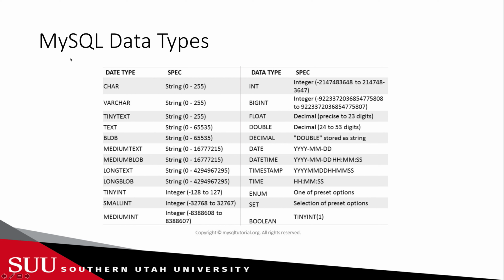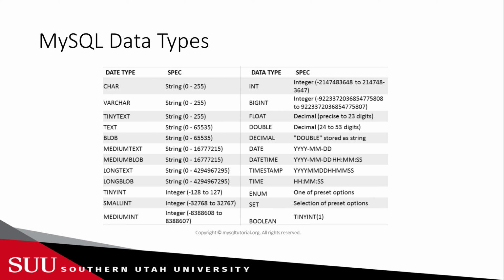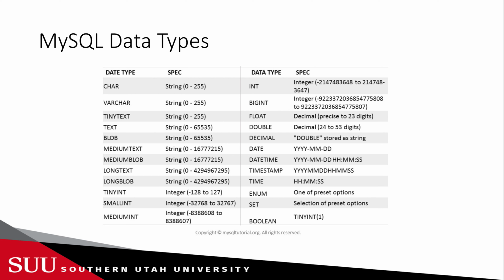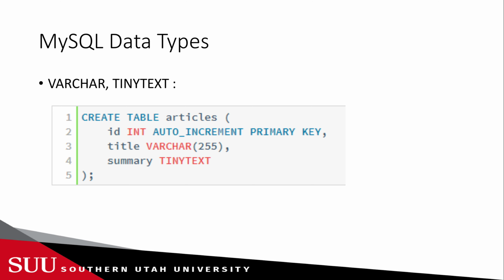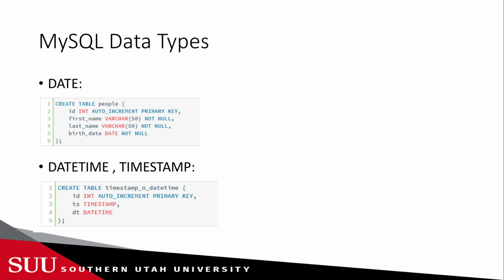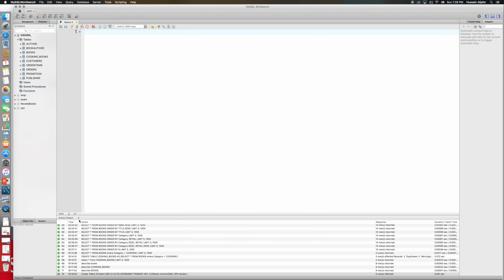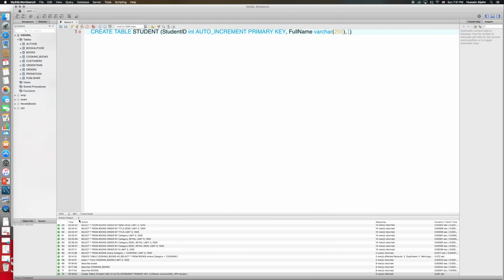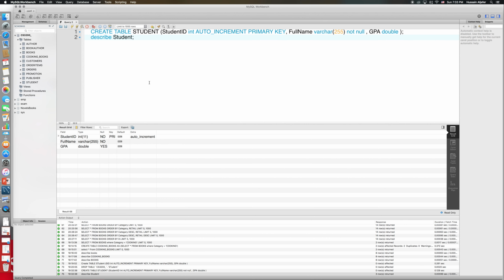Databases: SQL - CREATE TABLE